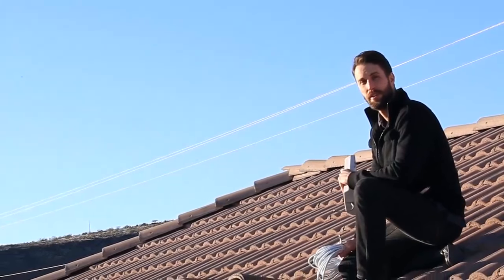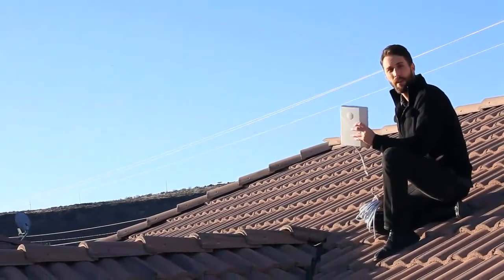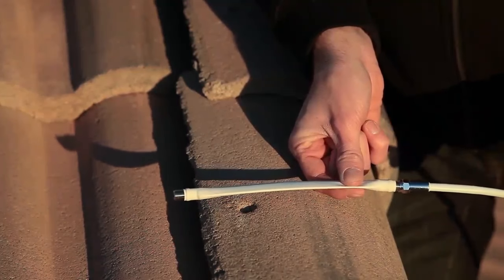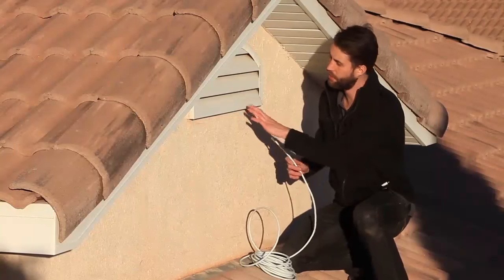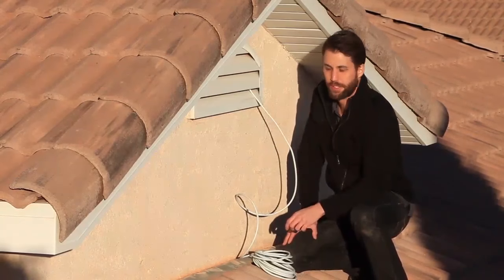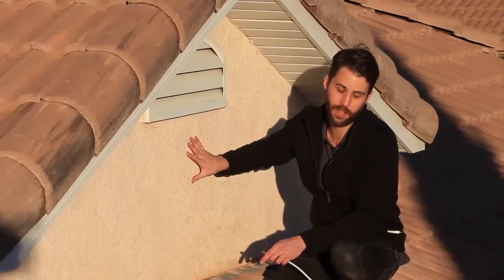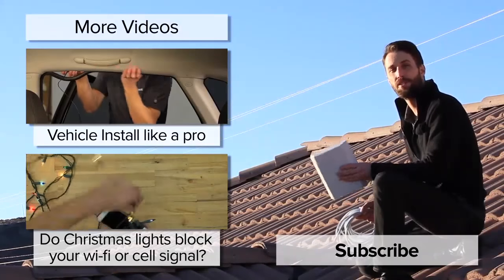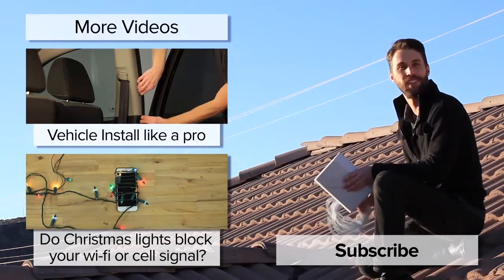Instructions and tips on how to run a cable from outside home to inside the home or building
Watch instructions and tips on how to run a cable from outside home to inside the home or building to complete your weBoost or Wilson cell phone signal booster installation and set-up.